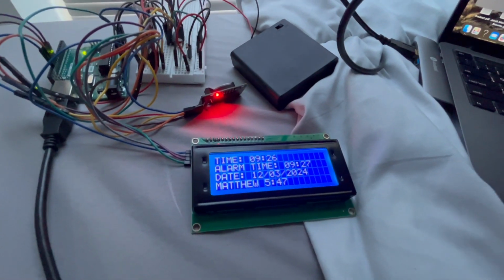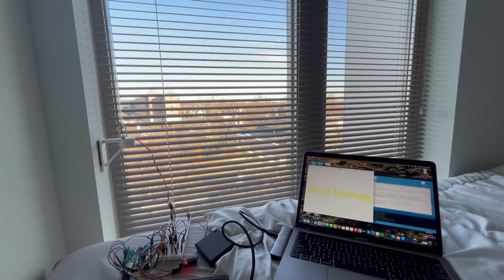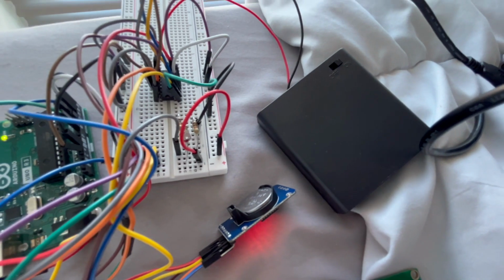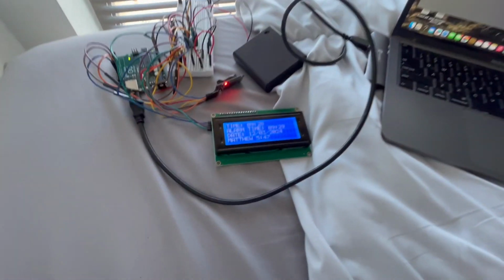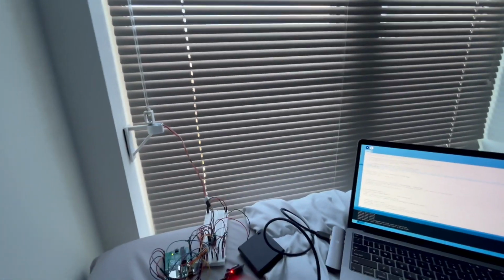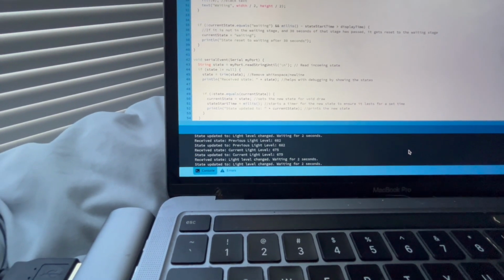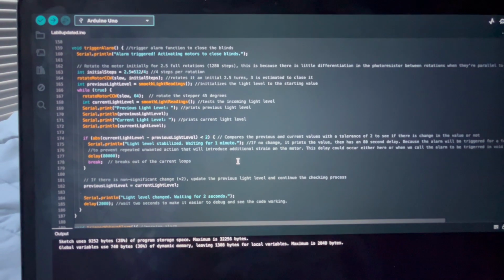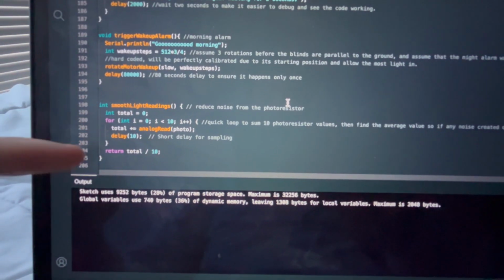Alarm with automated blinds - ENME 351 Lab 9